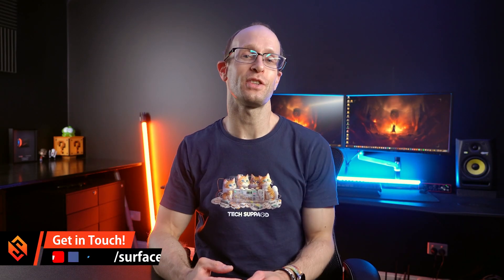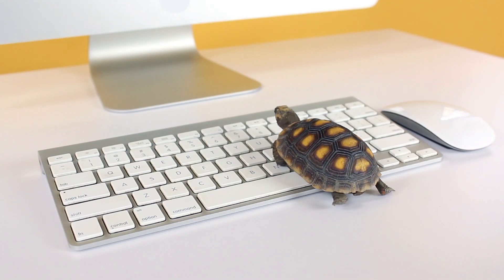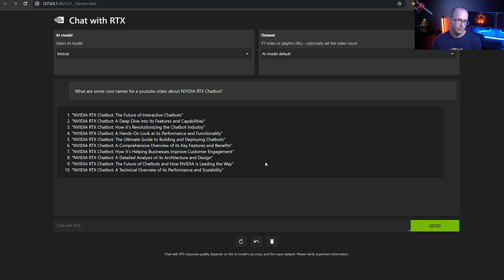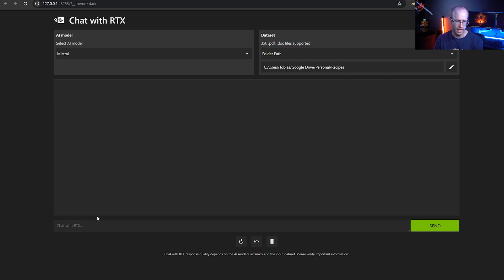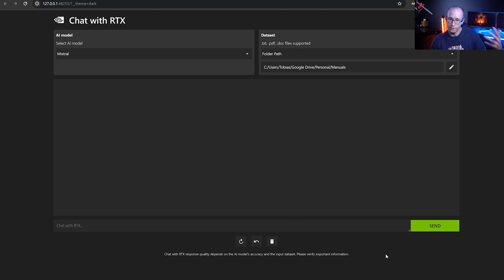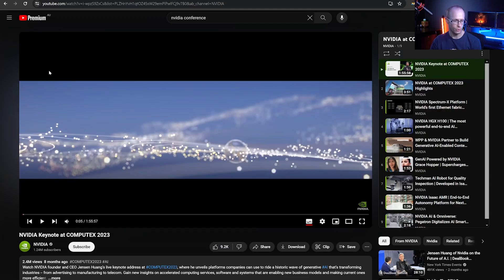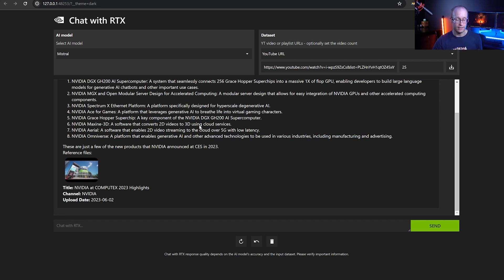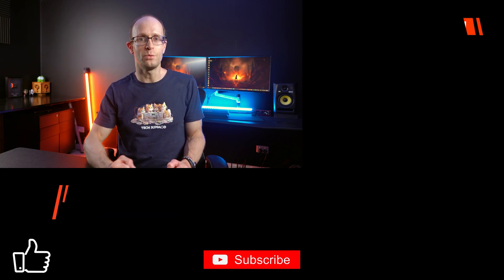NVIDIA Chat With RTX – Create a FREE Personal AI Chatbot on Your GPU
Create a FREE, PRIVATE & PERSONALIZED AI Chatbot on your local GPU using Chat With RTX from @NVIDIA  🤯!

⏱️ TIMESTAMPS
00:00 Introduction
01:20 Setting Up Chat with RTX
02:25 Train with Local Data
04:44 Train with YouTube Videos

Chat With RTX is a fully functioning tech demo app that allows you to run your own AI Chatbot on your local GPU.

You can use the standard AI model provided to bounce ideas back and forth and brainstorm.

You can train it with files from your hard drive. This allows you to search, find, ask contextual information from your own documents. All completely private - no internet required!

You can train it with YouTube videos and playlists. Chat With RTX will consume the transcripts and then be able to answer questions about the content of the videos.